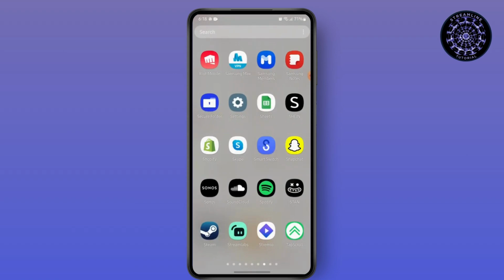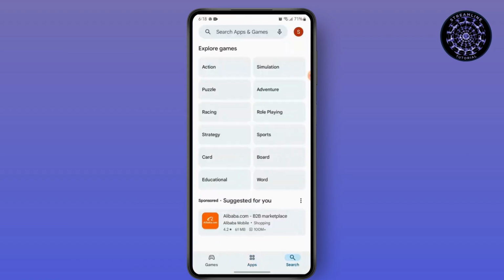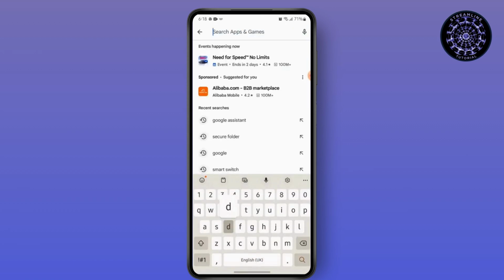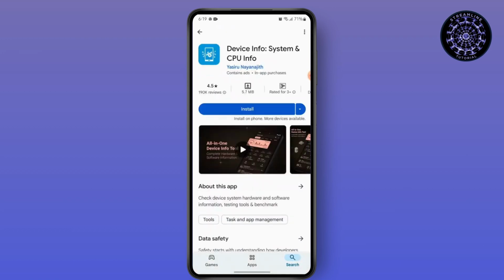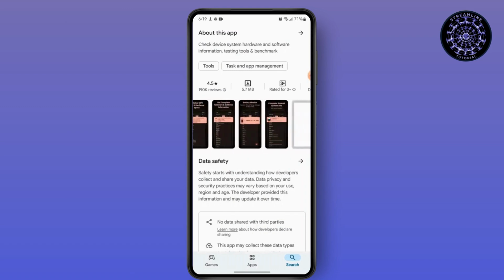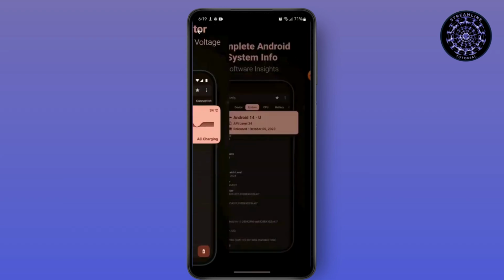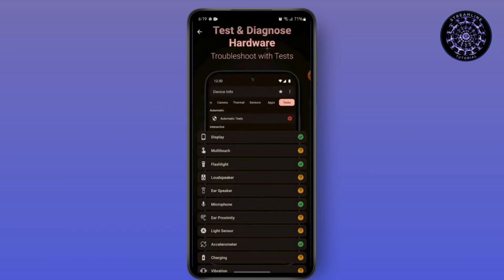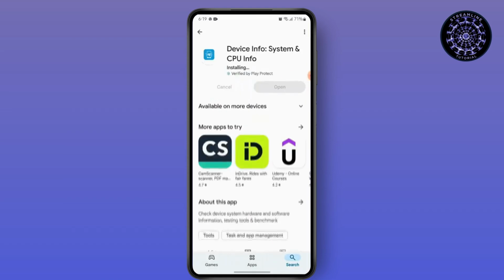How to Check CPU Processor Name on Samsung Phone | Step-by-Step Guide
Title: How to Check CPU Processor Name on Samsung Phone | Step-by-Step Guide

Description:

In this video, we’ll show you how to check the CPU processor name on your Samsung phone. Whether you want to know your device's performance or check compatibility, we’ll guide you through the process of finding this information quickly and easily.

Topics Covered:

What is CPU Processor Name:
Understand what the CPU processor name is and why it's important for your phone's performance.

How to Check CPU Processor on Samsung Phone:
A step-by-step guide on how to find your CPU processor name on your Samsung device.

Why Knowing Your CPU Processor Matters:
Learn how knowing your CPU processor can help with device performance, app compatibility, and more.

Troubleshooting:
What to do if you're unable to find your CPU processor name.